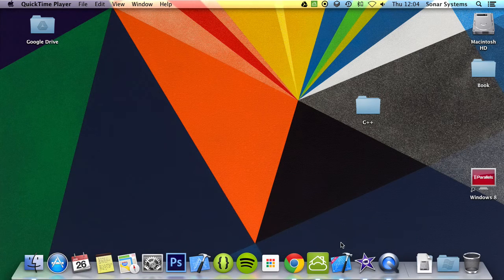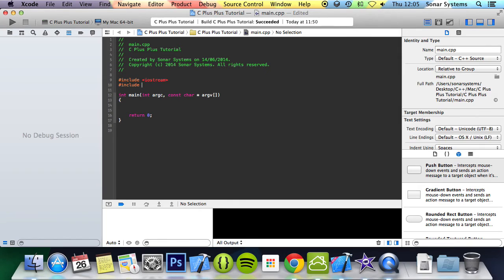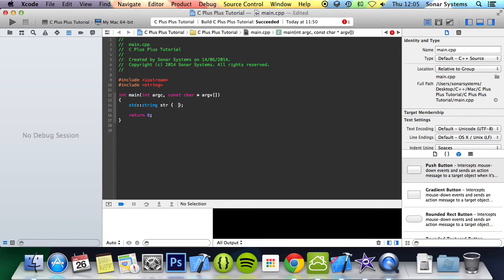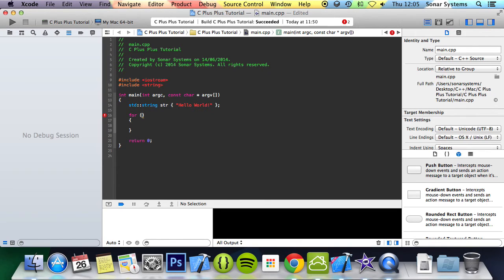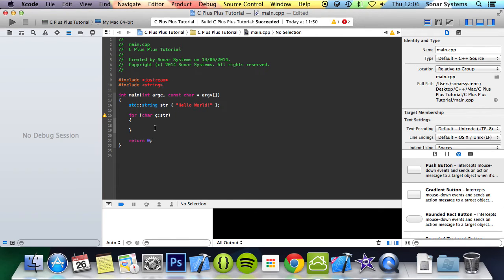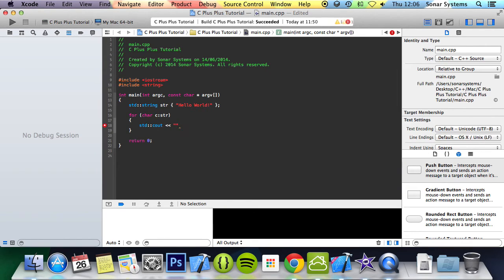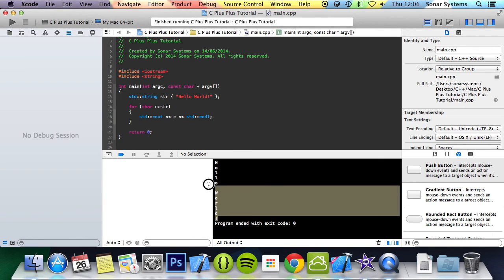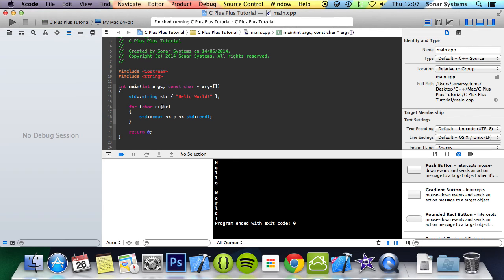C++ Programming Tutorial 26 - Range-Based For Loop